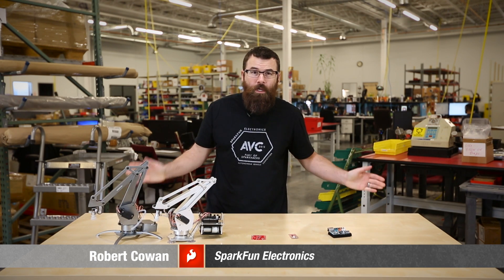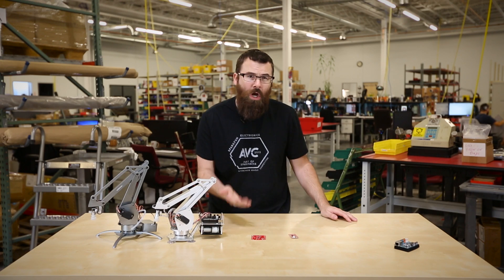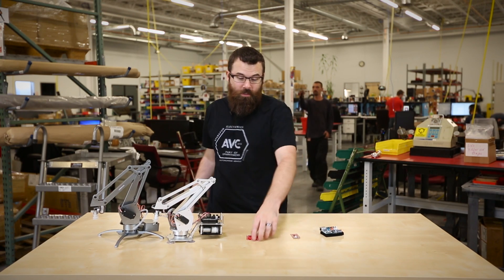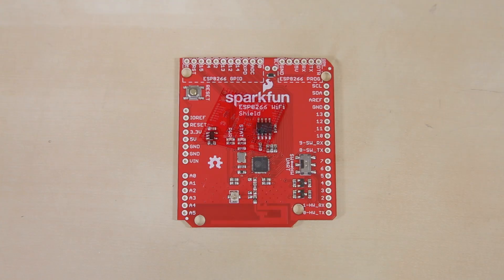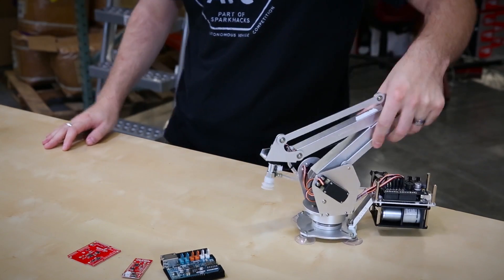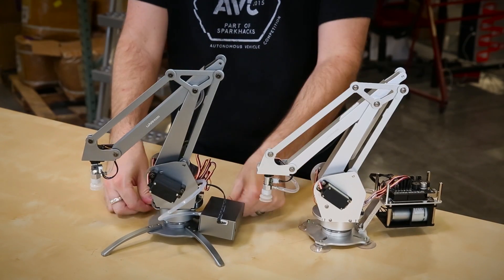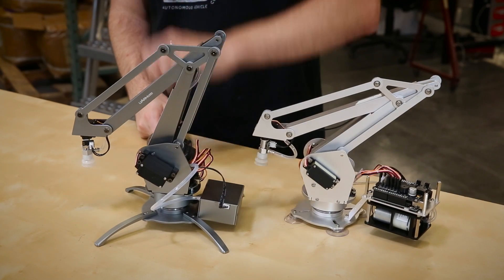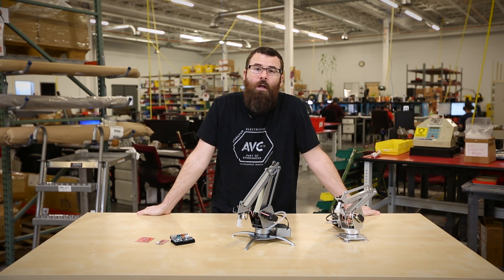SparkFun 7-17-15 Product Showcase: This! Is! SparkFun!